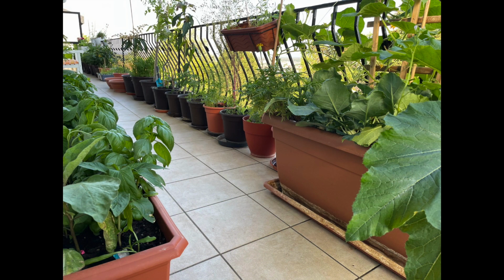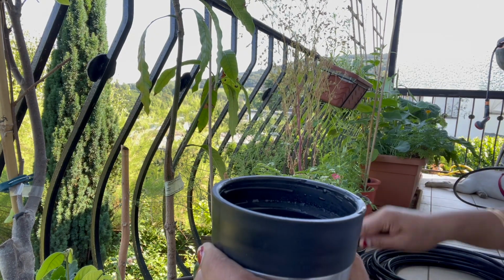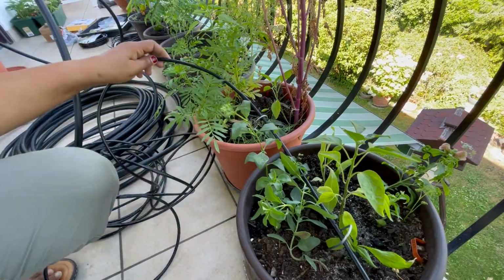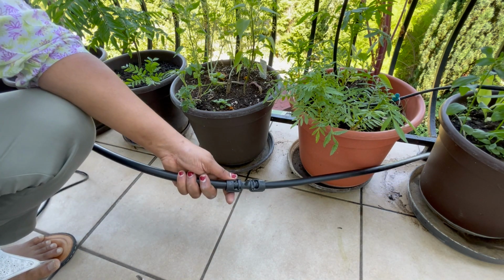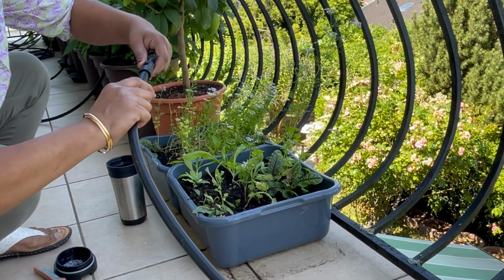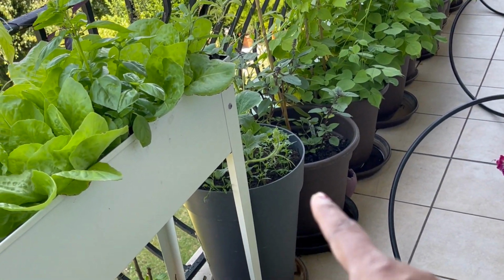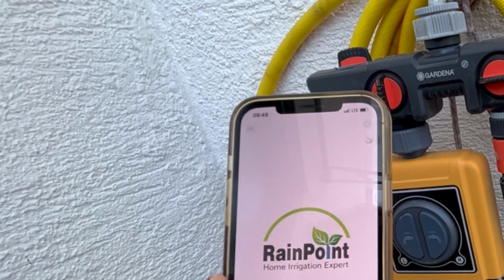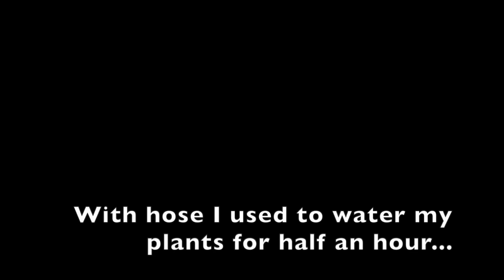How to setup drip water irrigation?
In this video I am using my balcony as an example to setup drip water irrigation using Gardena products and with RainPoint irrigation timer.